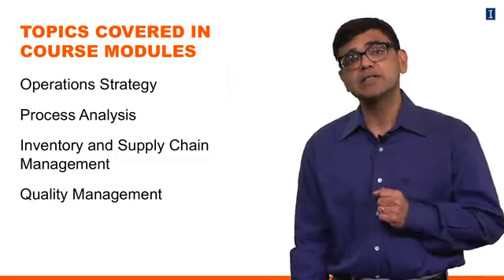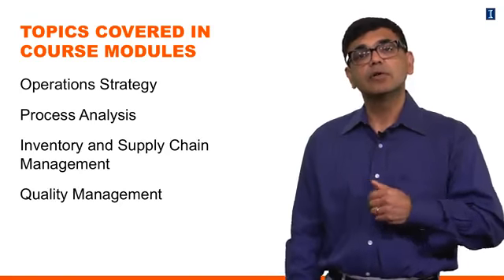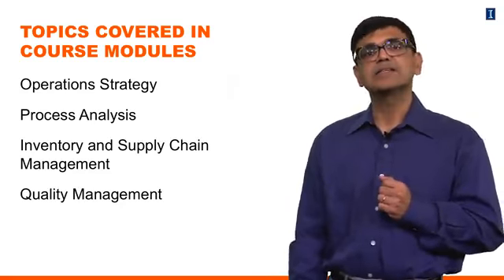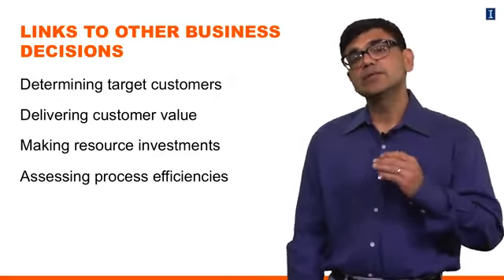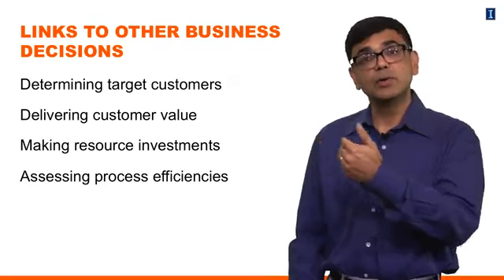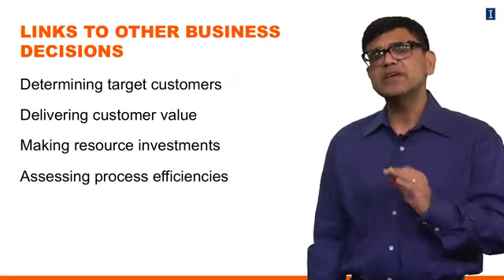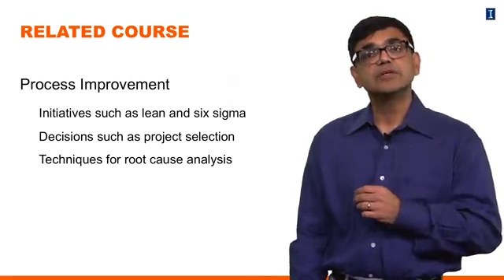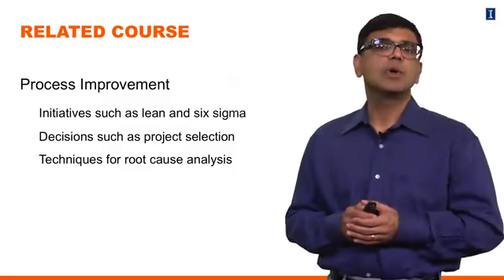Week 5 0 Course Conclusion